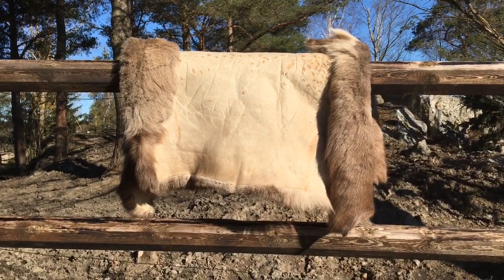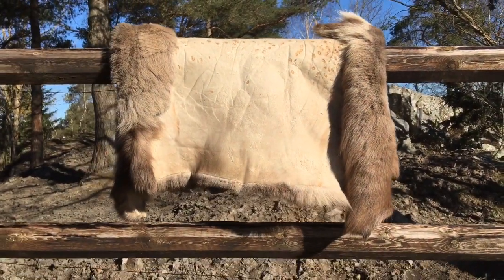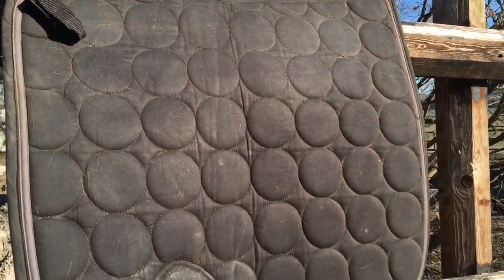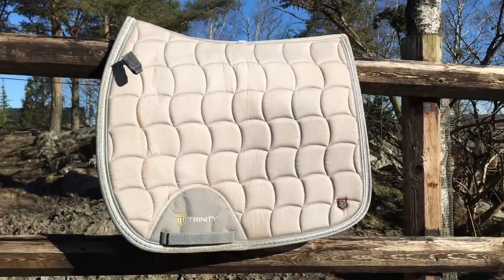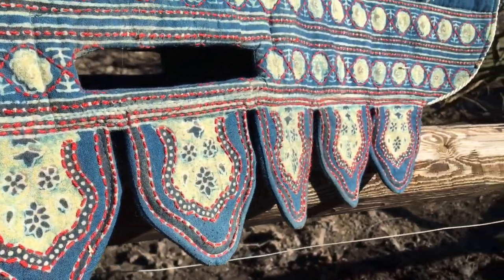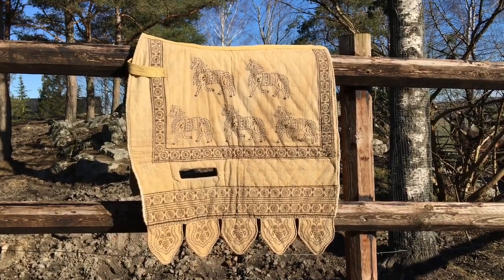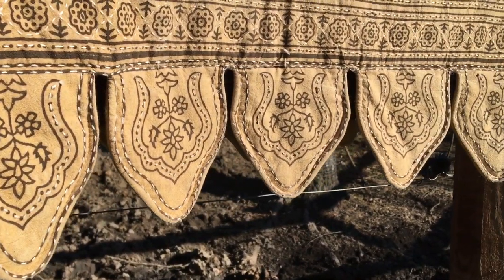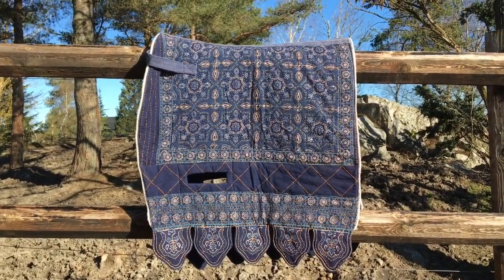My WEIRD Saddle Pad Collection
As promised! My small, and mostly weird, saddle pad collection. Apologize for starting the whole thing with a rant about Benny. I should probably have bothered to make an intro, and edited out even more of my "ehhh", "hmmm" and "uuuhmm"'s, but be nice, it's my first video with a new software and I'll just accept it to lack some excitement.

If you get confused because you sometimes see me use saddle pads not in this video, I have a very natural explaination. My mom also rides and owns horses, and they're most likely hers.

Also note; I'm horrible at remembering names, apparently. I said "baroque tack store", but nope. It's The Baroque Horse Shop.

FAQ Reindeer saddle pad questions not anwered in the video:
How do I clean it?
You can't wash it like a normal saddle pad, no. Air it out, by hanging it in the wind after use. To clean it, rub it with fresh, dry snow in the winter to remove dirt! Don't have snow in your country? Sorry, can't help :P

Do you use it during summer?
I do! Reindeer hairs are hollow and transport heat away from the horse quite well. But it's not my top pick for the hottest days, no.

Have you cut it so it fits the saddle better?
Yes, I cut off the front half of it. Put it under the saddle to mark where you want to cut. Take a sharp knife (super sharp crafting knife, i.e.) and gently cut the skin side without piercing too far through and cutting the fur. Leaves close to no mess and is super simple!

What are those dark spots on your saddle pad, along the back?
Scarring after insect/bug bites.

Emma